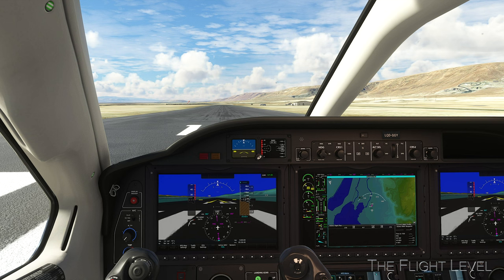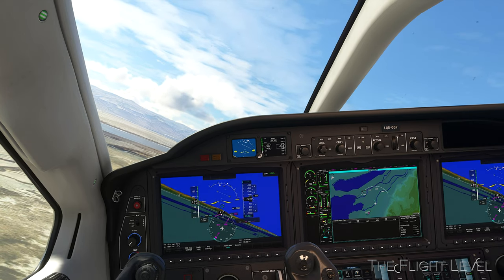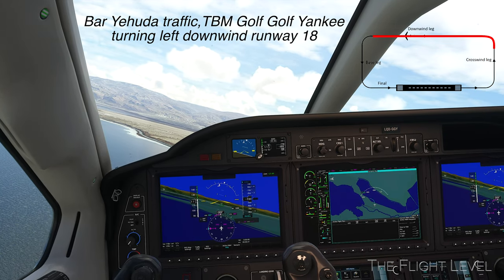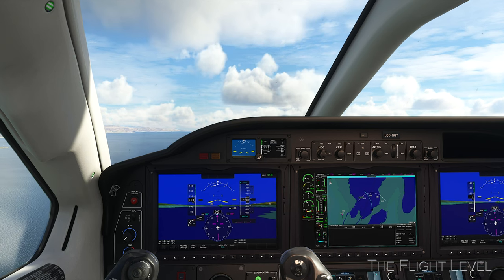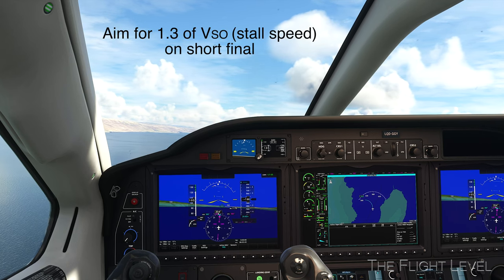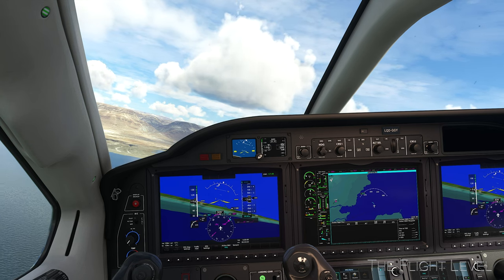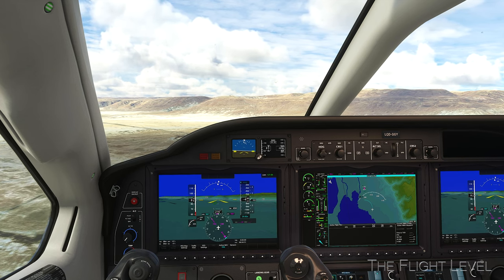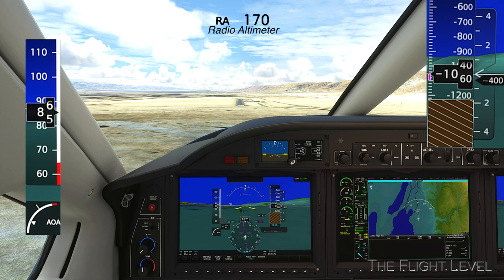TBM Landing Technique- Landing in Style- Circuits at the World's Lowest Airfield- Bar Yehuda LLMZ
Inspired by the AOPA Pilots Video and the article by Thomas A. Horne (AOPA Pilot Editor at Large) - "TBM Technique: Landing in Style Prop-Strike Prevention 101" we apply the real world aircraft configuration to the TBM930 in Flight Simulator. Just to make it interesting, we visit the world's lowest airfield located in Masada, Israel. Bar Yehuda Airfield (sometimes known as Masada Airfield) is a small desert airfield located in the southern Judean desert, west of the Dead Sea. The runway sits at an elevation of -394 meters/-1292 feet below sea level!

Timestamps
Introduction 0:08
Pattern Work 0:56
World's Lowest Airfield 1:01
Takeoff 1:56
Crosswind Leg 2:39
Downwind Leg 3:46
Dierk Reuter Study 5:03
Base Leg 6:03
Final 7:14
Landing Replay 9:41